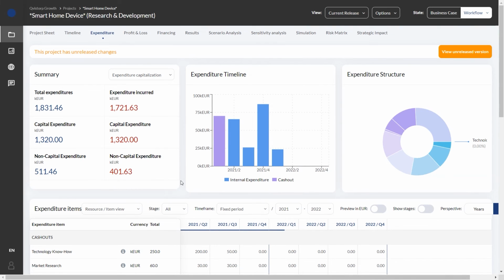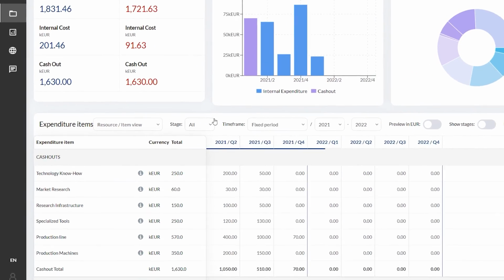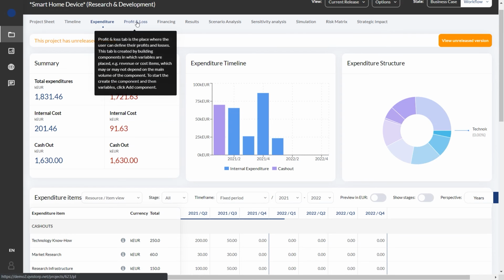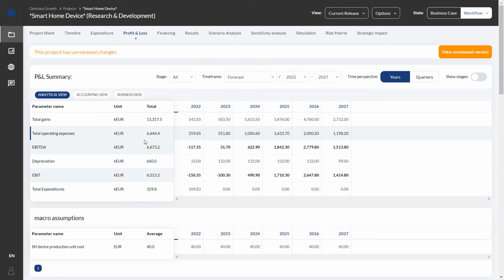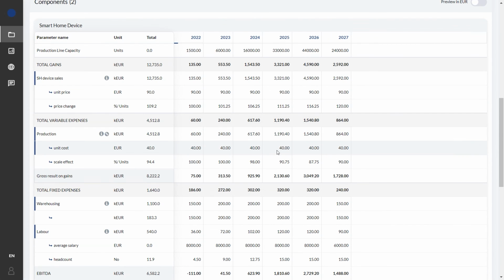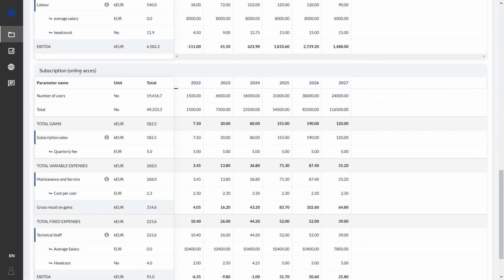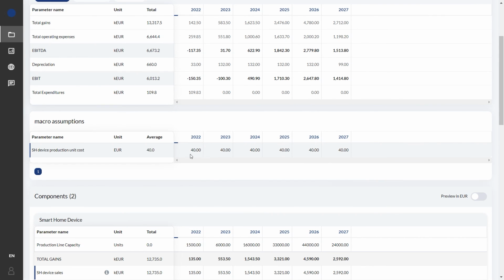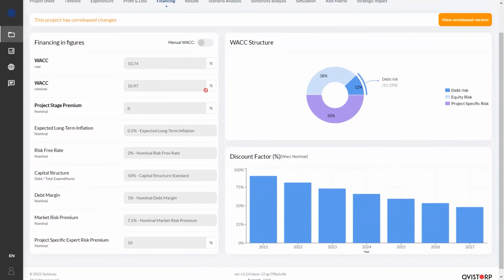Qvistorp Growth - Expenditure, P&L and Financing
The second episode of the detailed series presents Qvistorp Growth capabilities. In this video, we will focus on economics and show you a step-by-step process of creating a P&L structure for your new venture.